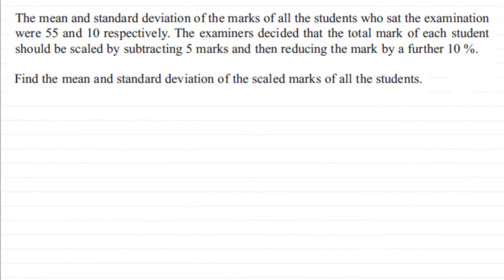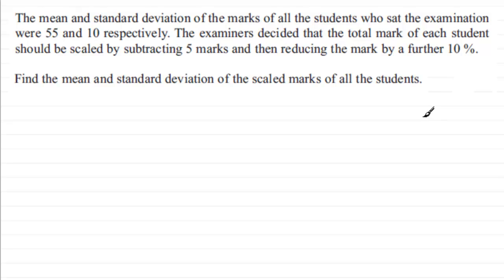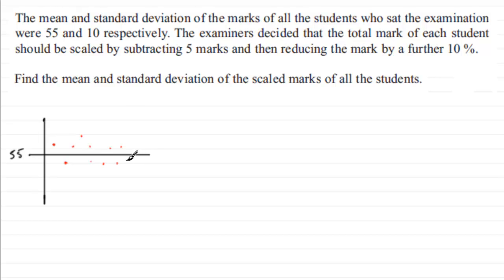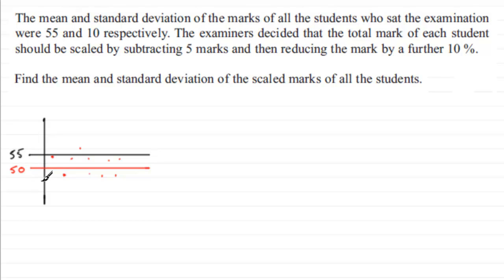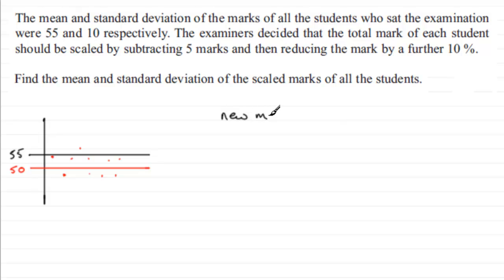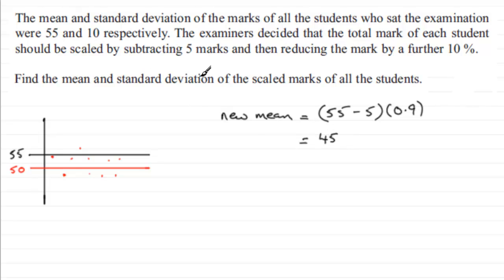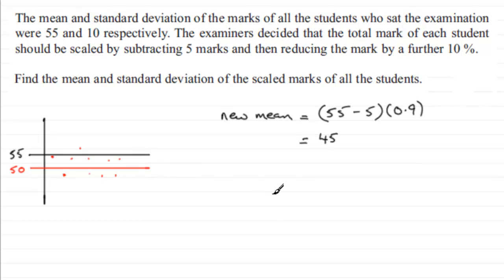Edexcel Statistics S1 January 2012 Q4e : ExamSolutions